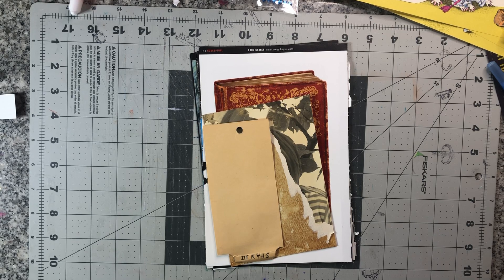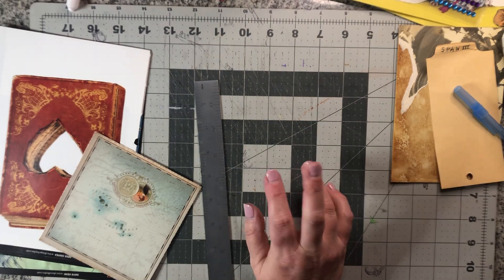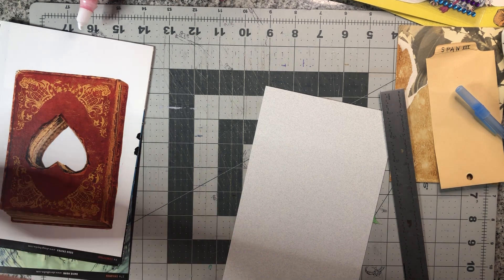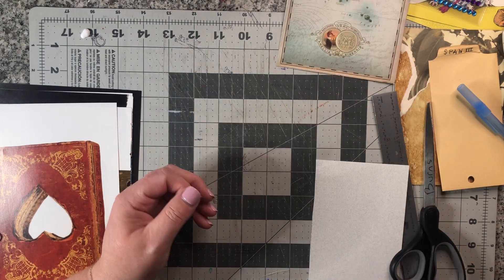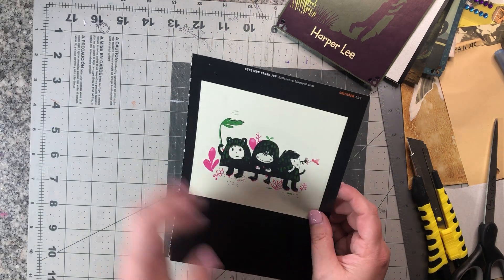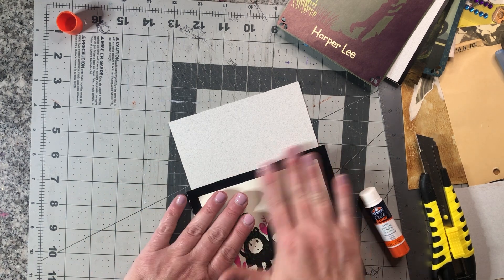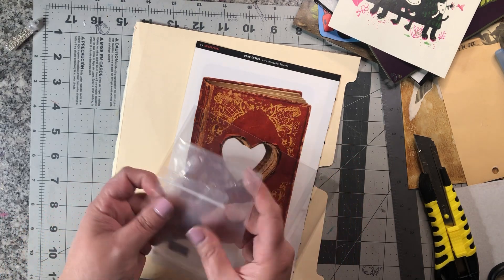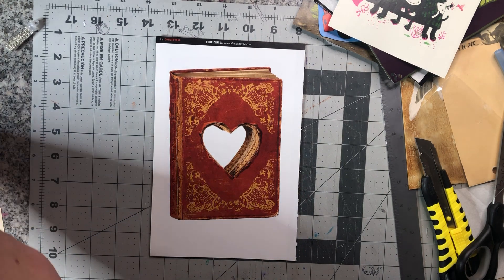TUESDAY TEN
An open collaboration with Cindy​⁠ @Studioloo